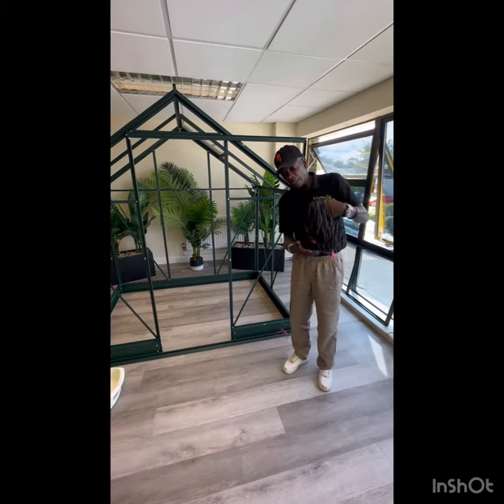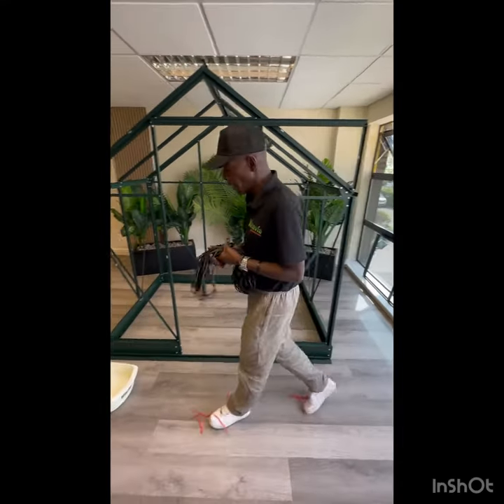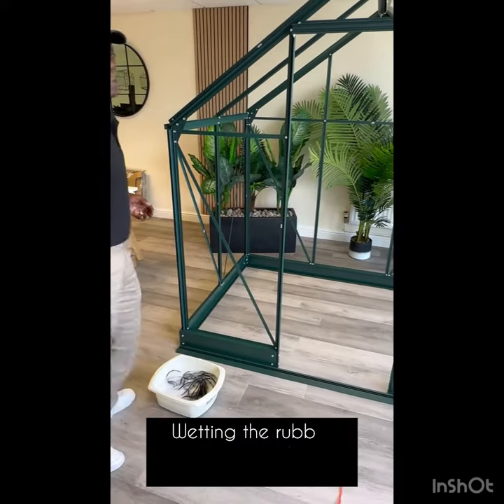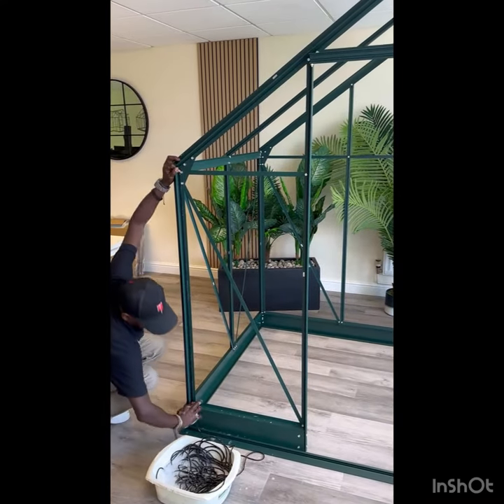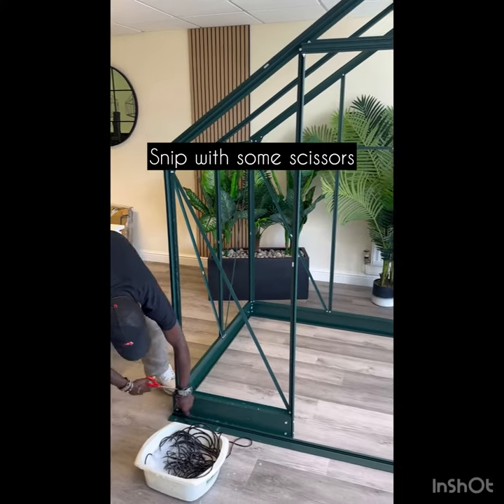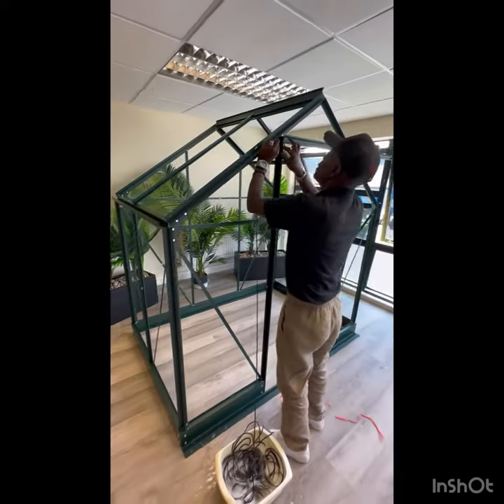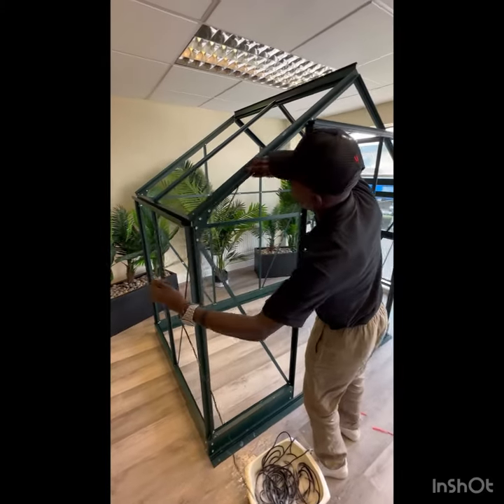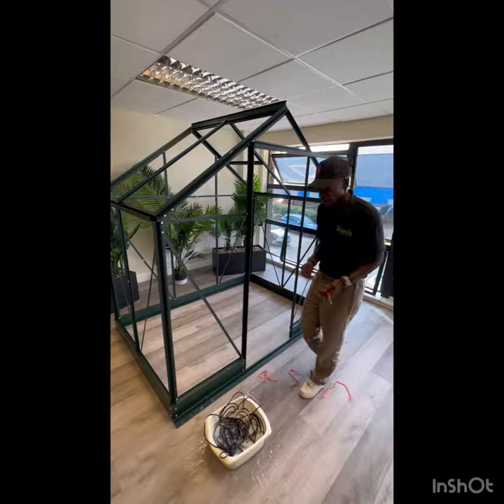Vitavia Greenhouse - Fitting the Glazing Rubber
Vitavia Customer Service Team talk through how to fit the Glazing Rubber to the Greenhouse frame.